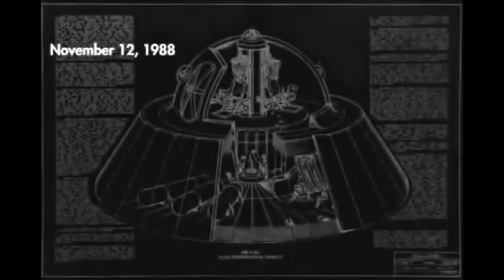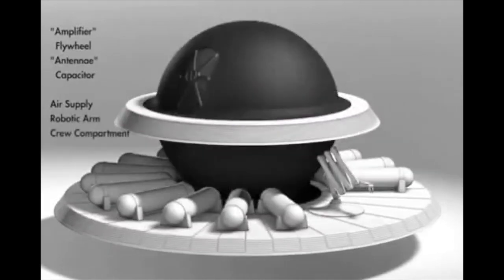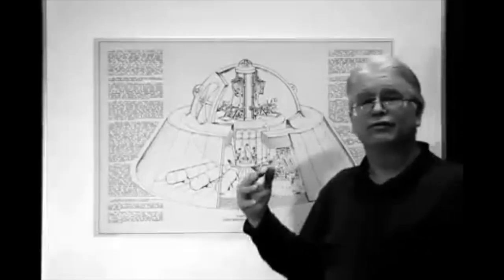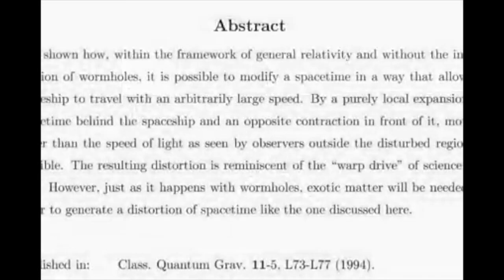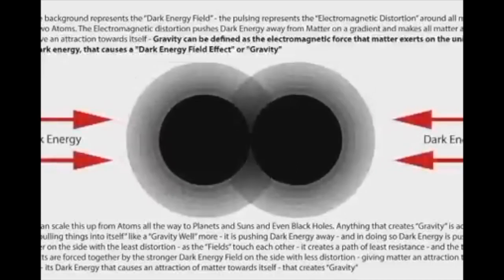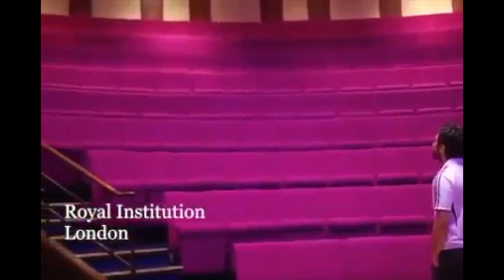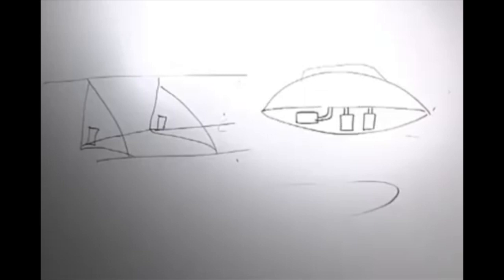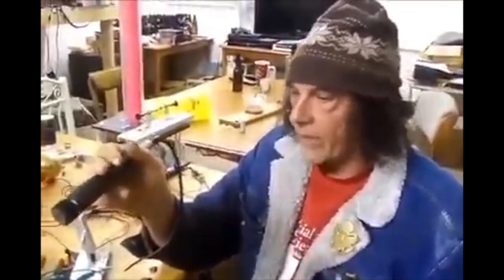Element 115 Powers The Alien UFO Technology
Element 115 on the periodic table and alien spacecraft.

NEW SHOWS about UFOs, aliens, and life on earth EVERY SATURDAY 12:00 P.M. If you have any verifiable footage or information, I would be more than happy to have it feature on The UFO Channel.